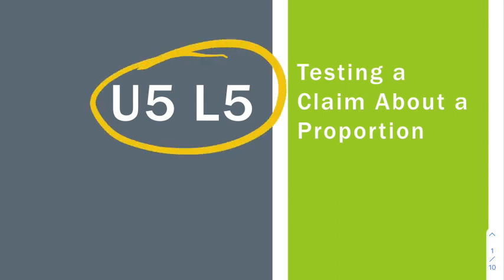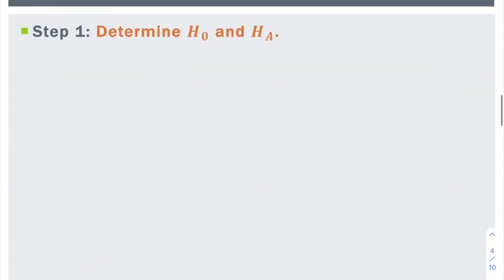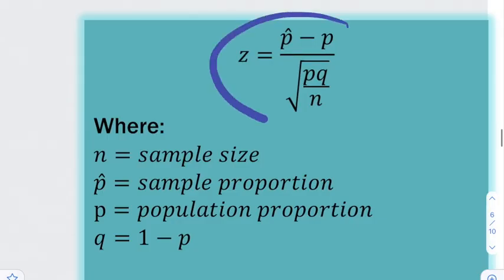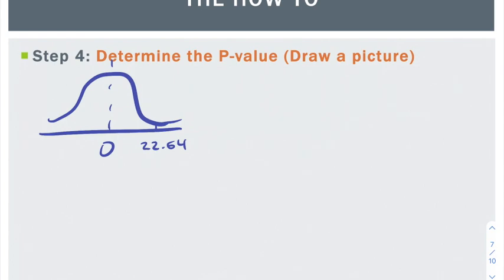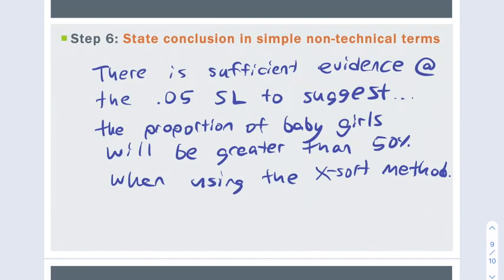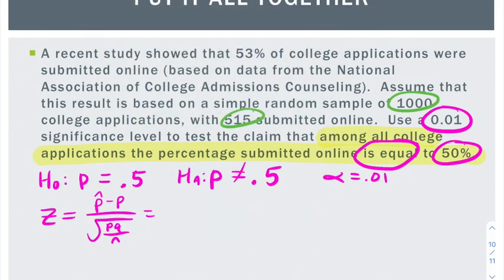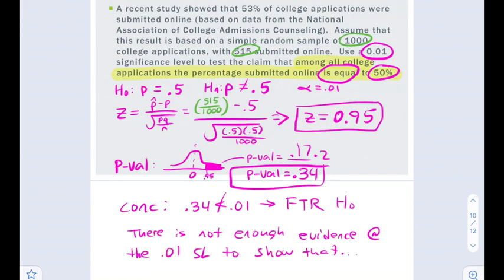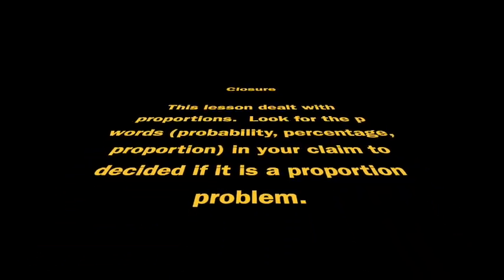STATS U5 L5 - Proportions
This video is about STATS U5 L5 - Proportions